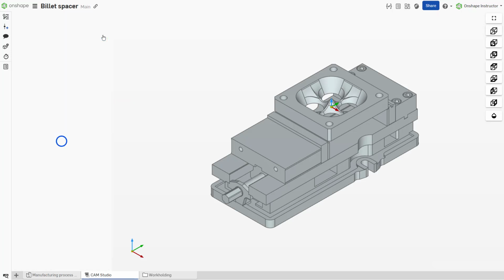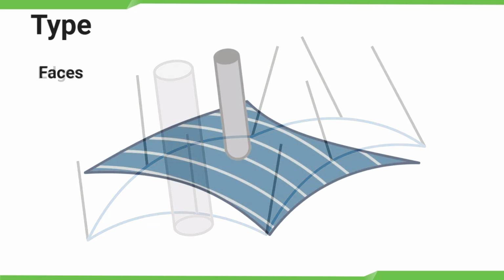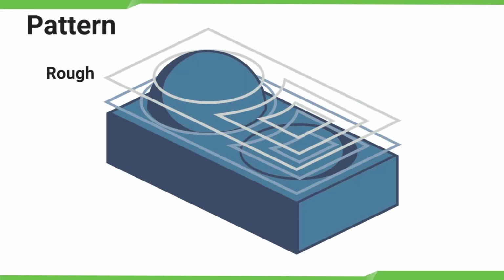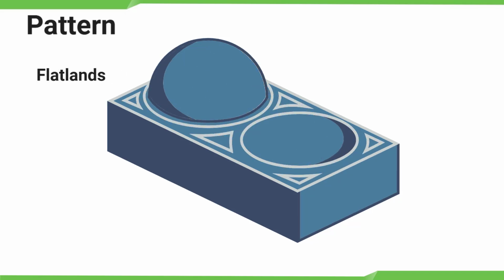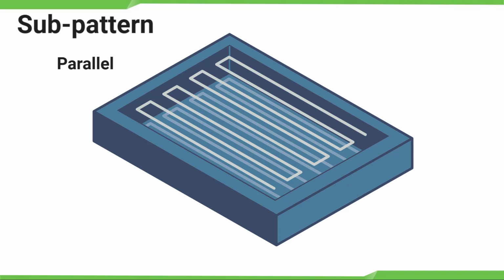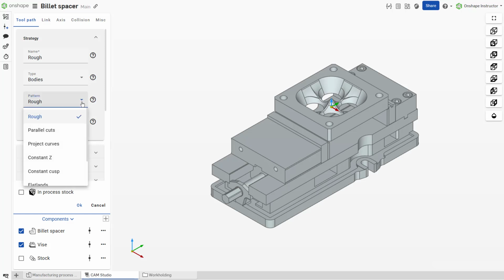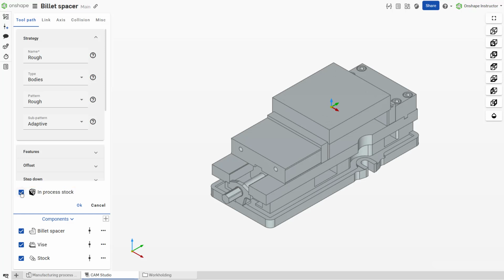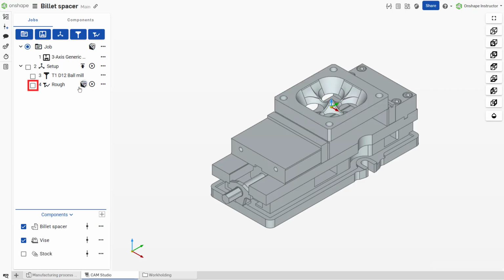Create Tool Path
Toolpaths use the tool listed chronologically above them.
When examining toolpath information, all relevant parameters are presented to configure the desired operation.
A toolpath needs to be calculated; click Regenerate operation to calculate it. Calculate the resulting stock by clicking Regenerate stock.
Once a toolpath is regenerated, the Preview operation becomes available, enabling you to preview the Back Plot, Verify, and Simulate.